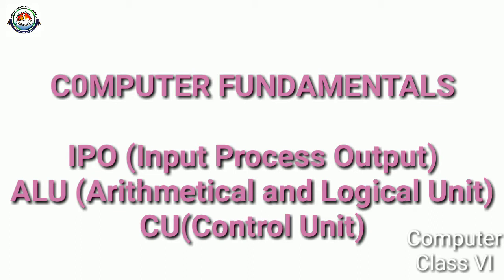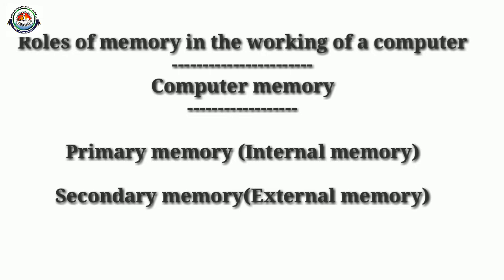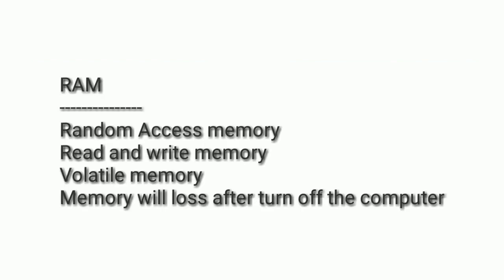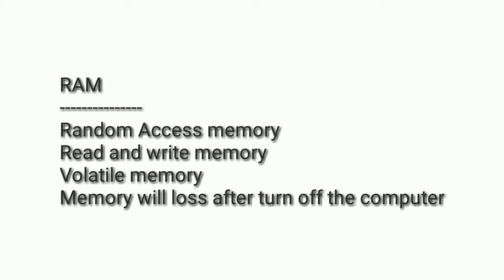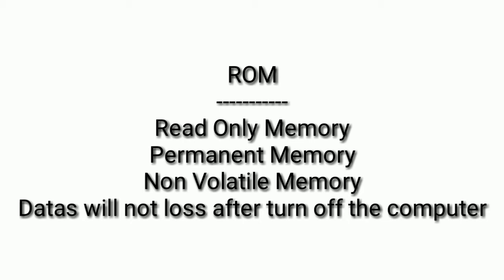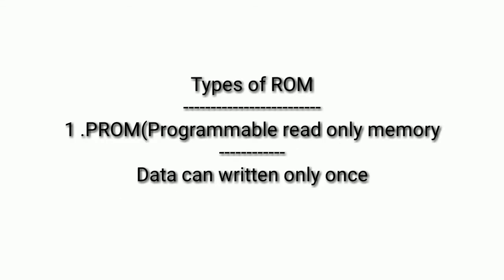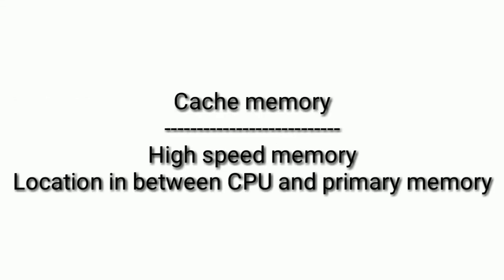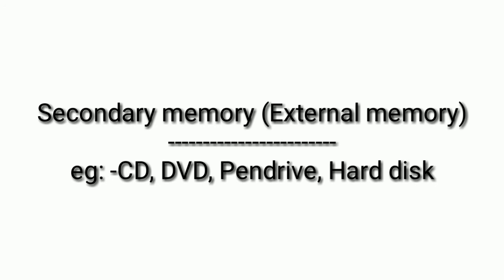CLASS VI IT (Part-2) [24-09-2020]